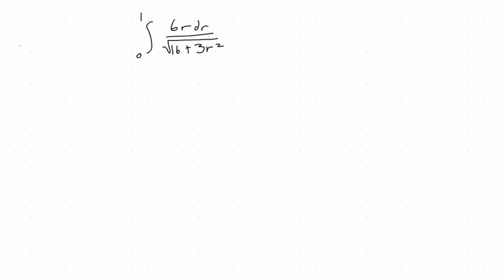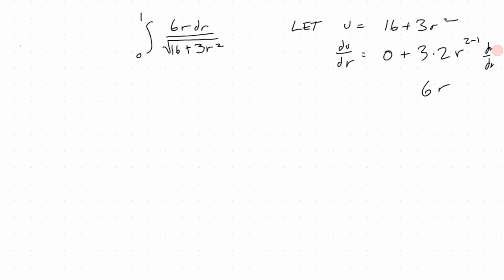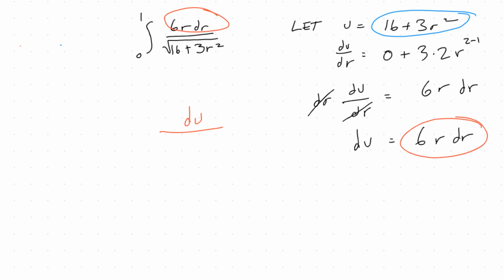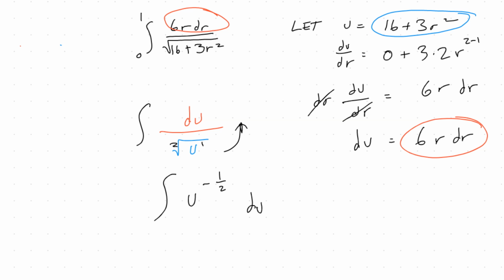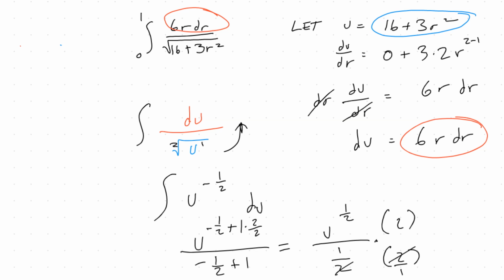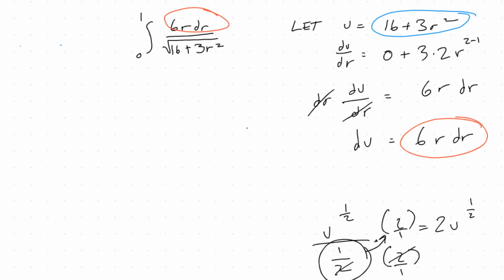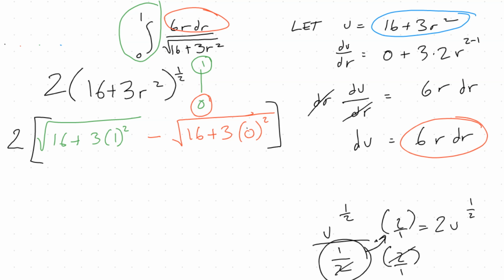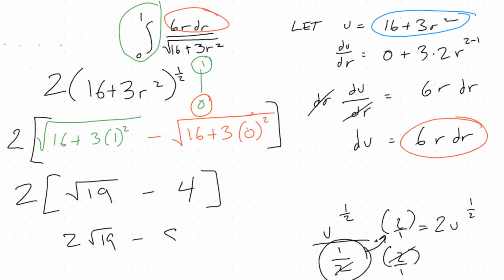Calculus: Integration Using U-Substitution With Radical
Jesse Rogers tutors for the Student Learning Center at Palm Beach State College.

To enroll, or to make appointments if you're already enrolled, visit us

The question in the video comes from Pearson MyMathlab.